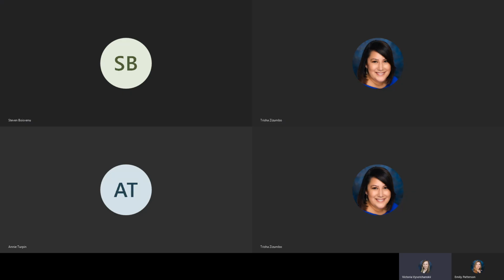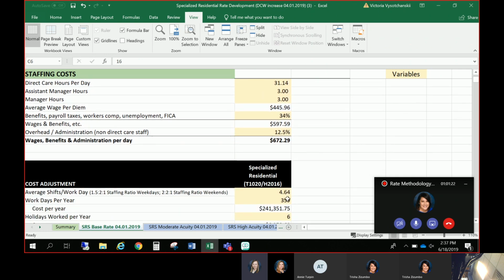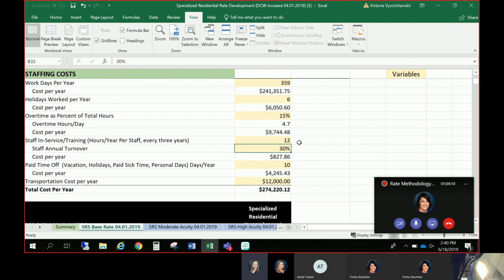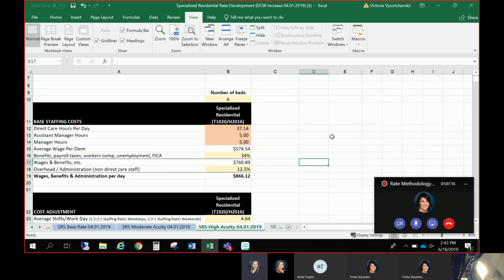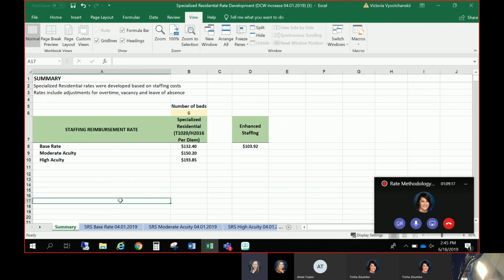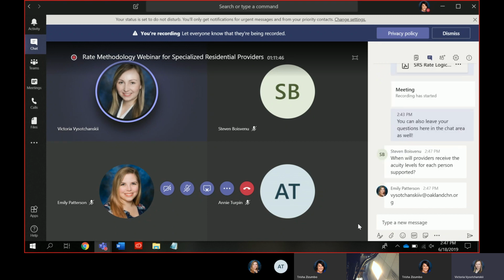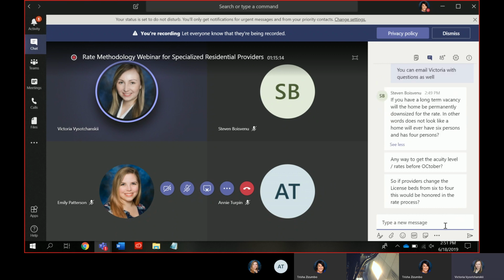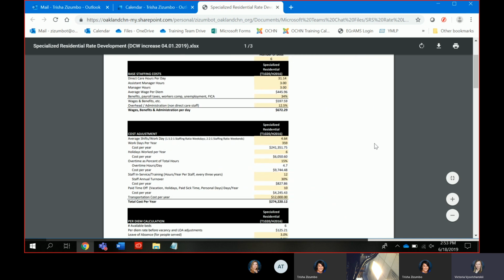Rate Methodology Webinar for Specialized Residential Providers